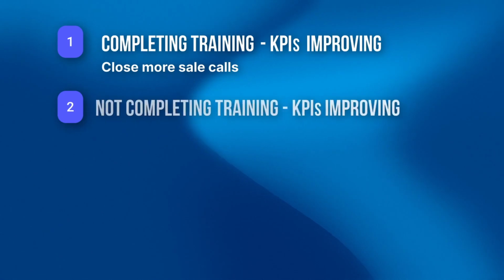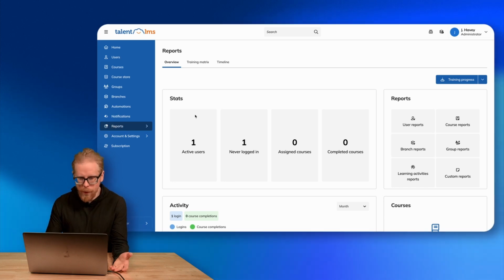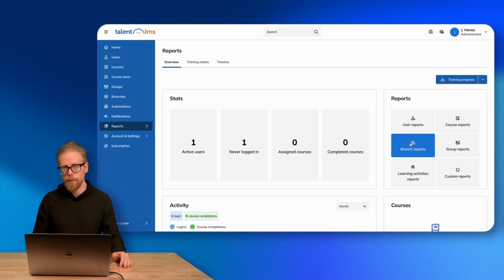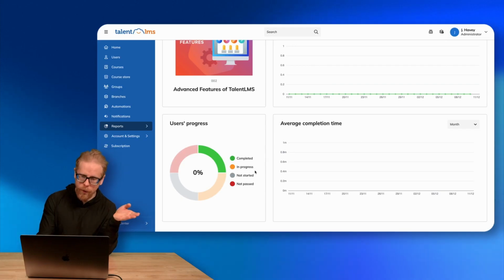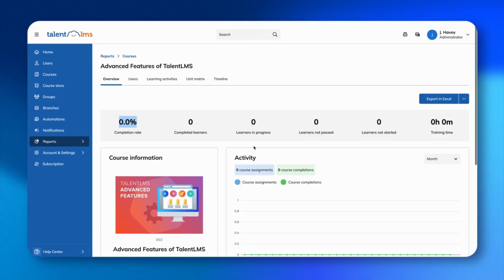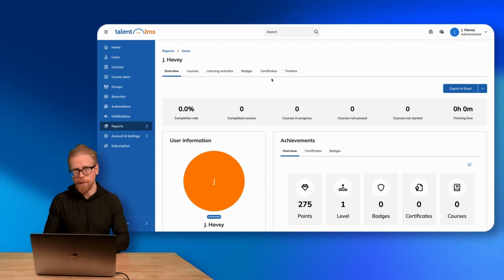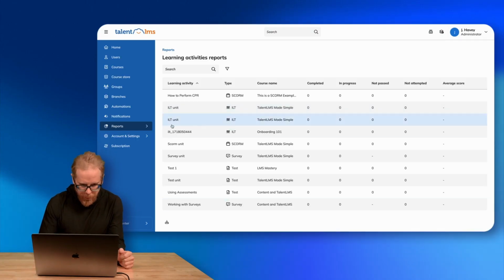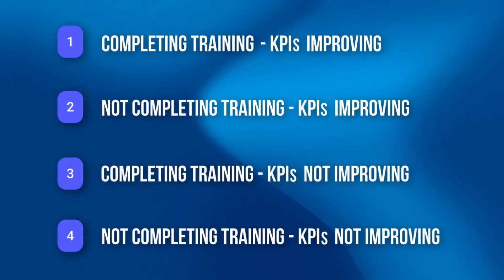How to Measure Training Impact with TalentLMS Analytics (Make Sure Your KPIs are Improving)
Want to make smarter business decisions? Learn how to use TalentLMS Analytics to track your team's progress, measure key performance indicators (KPIs), and evaluate training effectiveness.

In this video, I’ll show you how to:
- Track individual and team performance using Talent LMS.
- Review essential KPIs to assess your training’s impact.
- Analyze different report scenarios to optimize your team’s growth.
- Find out if your training programs are truly helping your team improve, and make data-driven decisions to drive results.

Timestamps for Easy Navigation:

00:00 Introduction to TalentLMS Analytics
01:39 Key Performance Indicators and TalentLMS Analytics
04:42 Analyzing TalentLMS Data
09:39 User and Group Report Data and Analytics
13:28 Final Thoughts